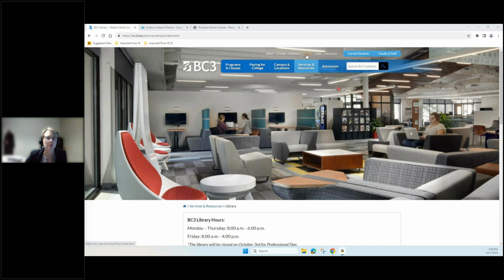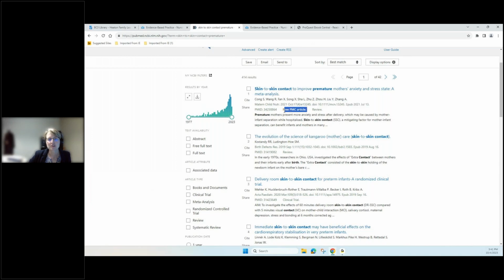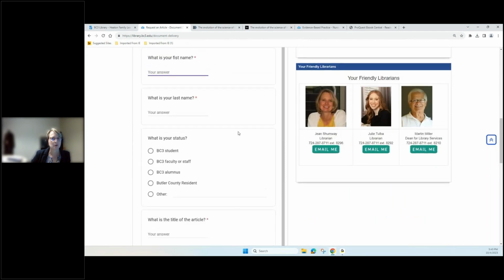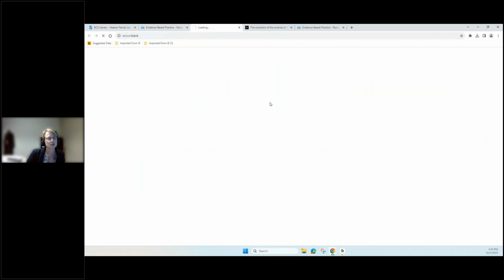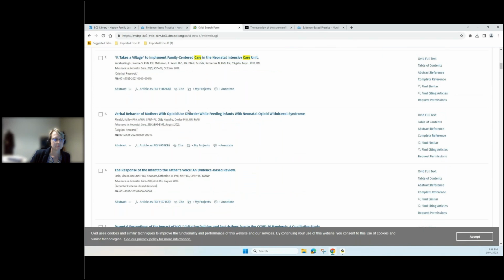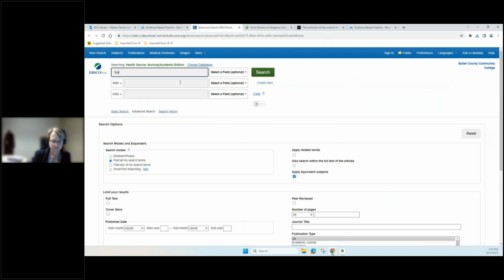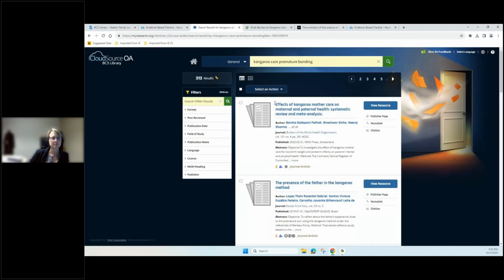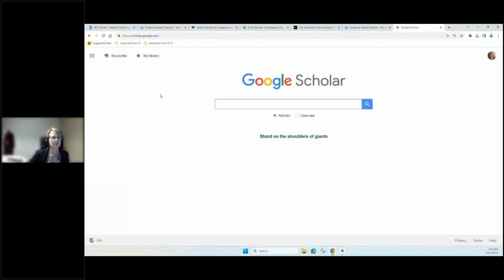PICO Lab - Article Sources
Discuss resources for finding articles: PubMed, OVID Nursing Collection, EBSCOhost databases, CloudSource, and Google Scholar.